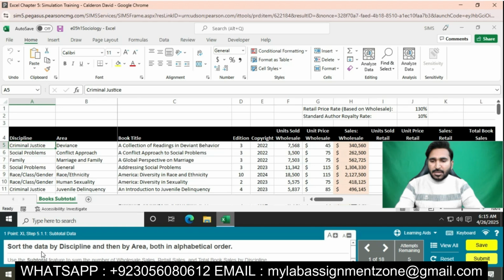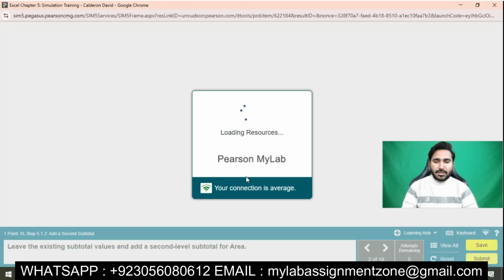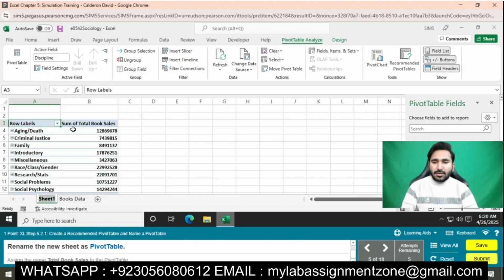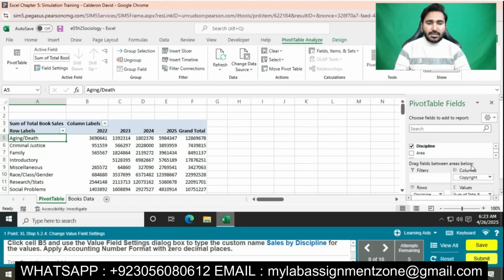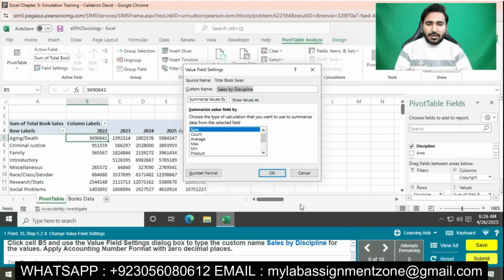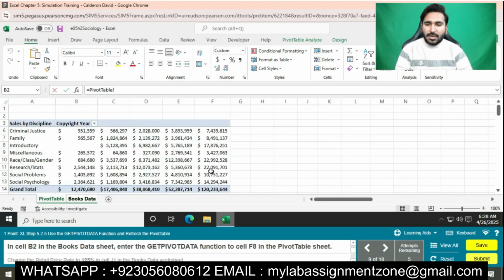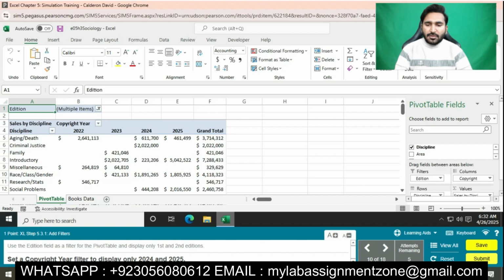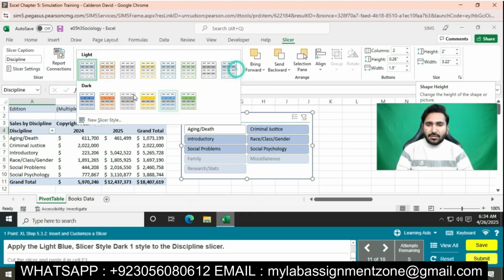Excel Chapter 5: Simulation Training | Excel Ch05 Simulation Training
Exp25_Excel_Ch05_Cumulative_Merchandise 1.1
Exp25_Excel_Ch05_HOE - Sociology 1.1

Exp25_Excel_Ch06_HOE - Mortgage

EXP25_Excel_CH08_CumulativeAssessment_Employee Satisfaction
Exp25_Excel_Ch08_CumulativeAssessment_Variation - Real Estate Valuation

Exp22_Excel_Ch05_Cumulative_Merchandise 1.1
Exp22_Excel_Ch05_HOE - Sociology 1.1

Exp22_Excel_Ch06_HOE - Mortgage

excel exam
access exam
word exam
powerpoint exam